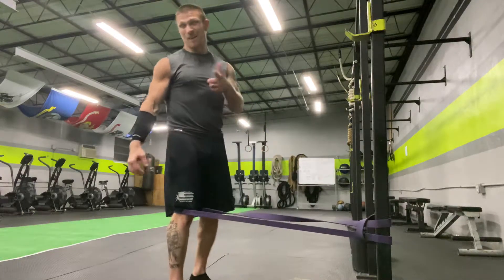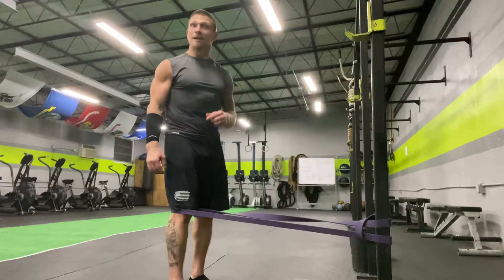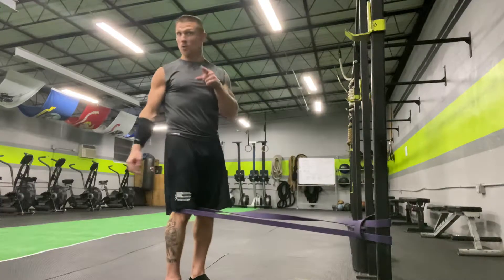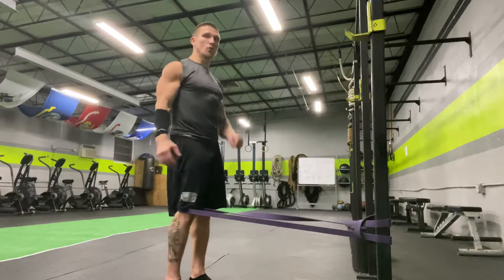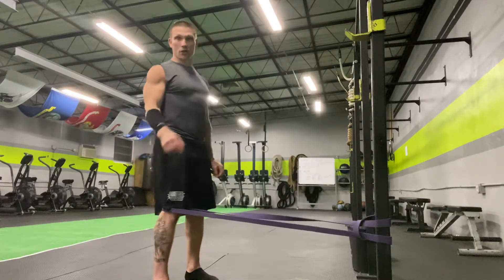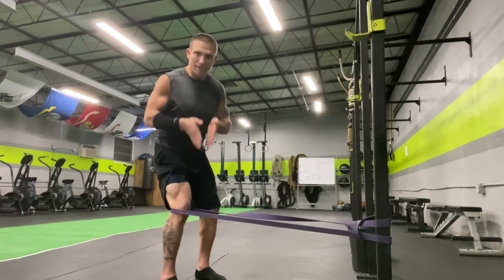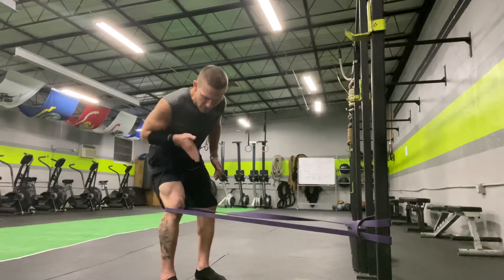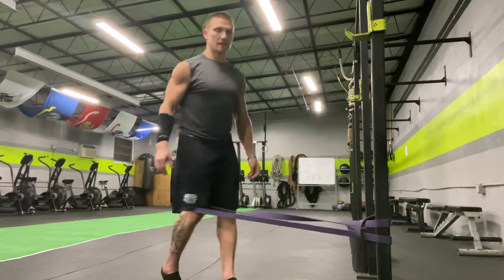Knee Pain? Terminal Knee Extension